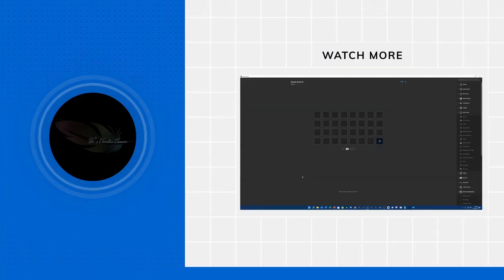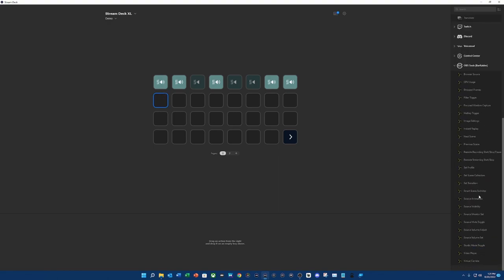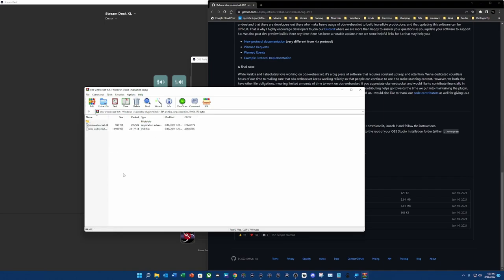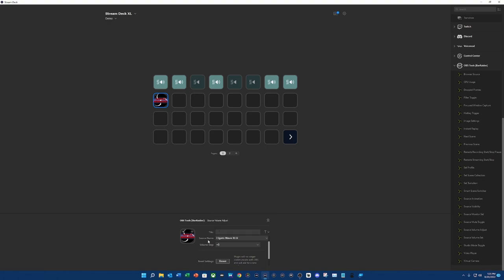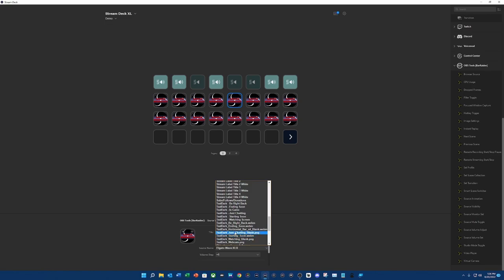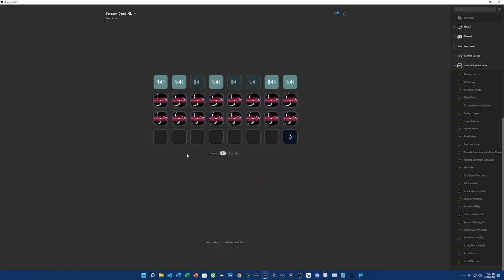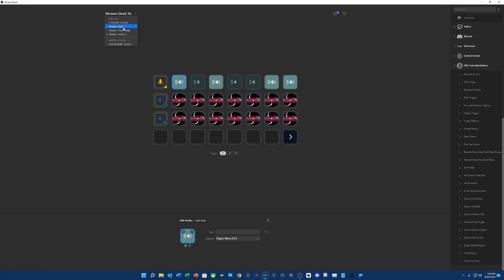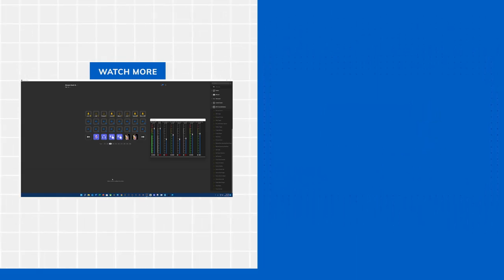Control OBS's Audio Mixer with and Elgato Stream Deck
This is for Stream Deck Software Prior to 6.0

In this video I'm using Windows 11, and  Elgato Stream Deck software 5.3 and an Elgato Stream Deck.

I show you how to control your OBS audio with your Elgato Stream Deck. There are a few things you need to do, this include installing a BarRaider Plugin called OBS Tools, and a Websocket to link the software to your Elgato  Stream Deck. Once things are complete you will now have full control over adjusting your OBS volume for which ever audio input, or output sources in OBS.